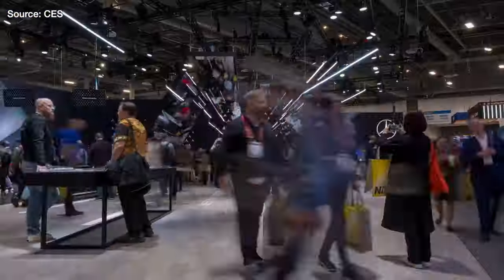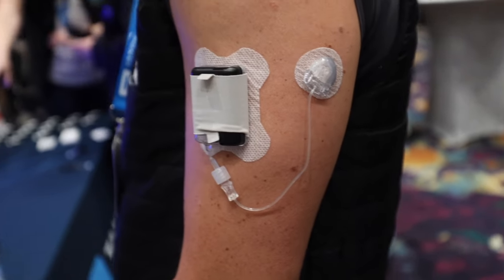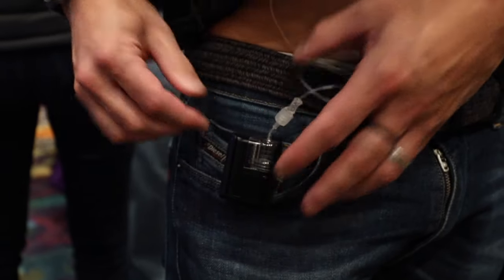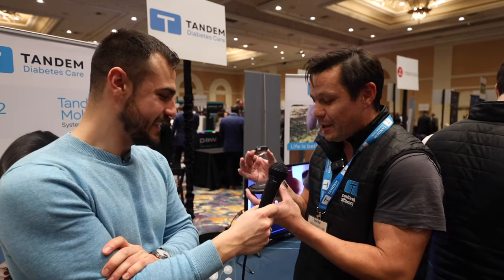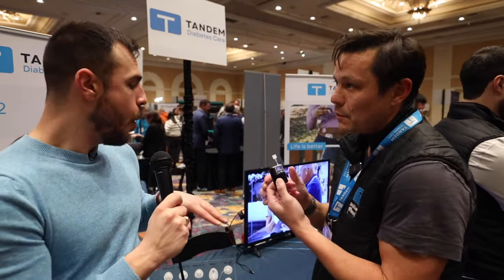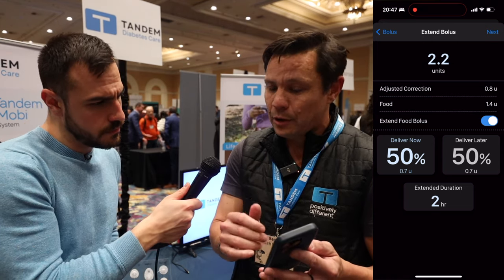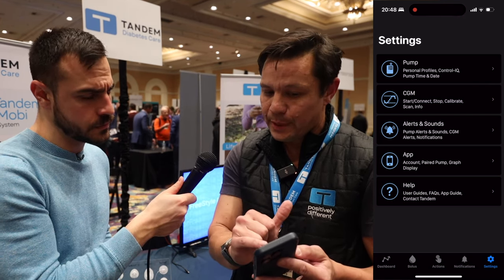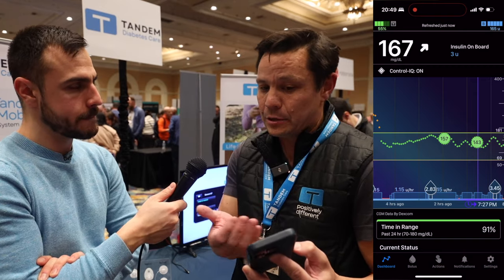Tandem Mobi App Walkthrough & Accessories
Tandem shows us its all-new Mobi's line of accessories and how to wear Mobie, plus Tandem gives us an exclusive demo of the iPhone app!

Supplies I like

Chapters
0:00 - Intro
0:22 - Accessories & Wear
4:17 - Mobi App Demo
6:56 - Availability outside US